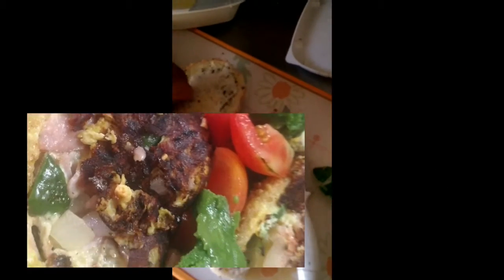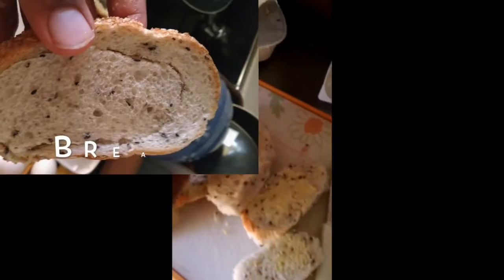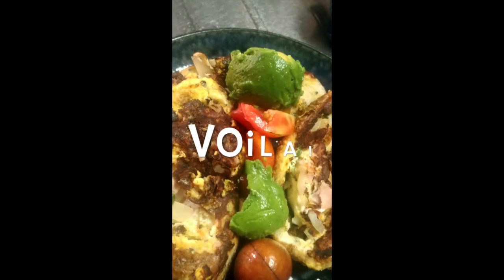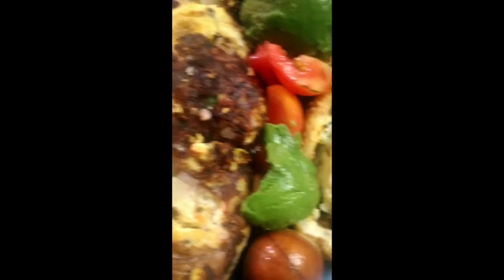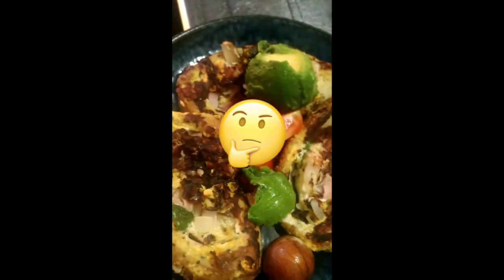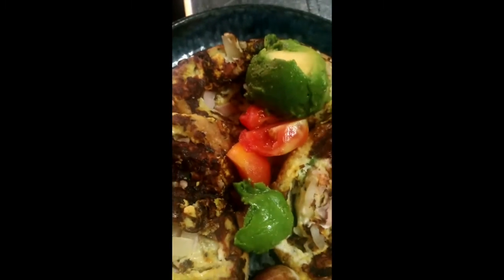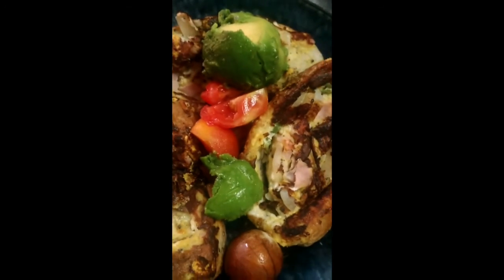Cooking with Ron-Italian style cooking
This video is about Cooking with Ron
This video is about Cooking

ITALIAN BREAKFAST
you will need:
frying pan
butter
peppers
pepper and salt
ham
onions
cream cheese or cheese you like
milk 1/4 cup or less.
flour a few spoons

steps
cut circle shapes and remove from bread

butter the break on both sides

mix eggs, ham and cheese with peppers and onions
then blend** flour until mixed in.

instructions:
1-turn on frying pan
      medium to low heat
2-put bread on pan with holes
    put mixed ingredients in the whole break and fit butter circle bread on top to fit.

wait for brown and flip
and service with tomatoes and avocado slices.

blaze productions: afro groove

ron

editing by Kenta